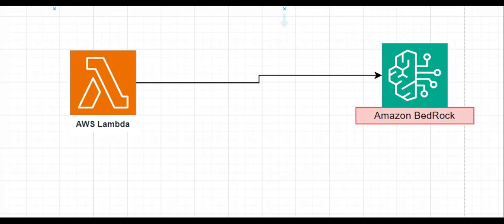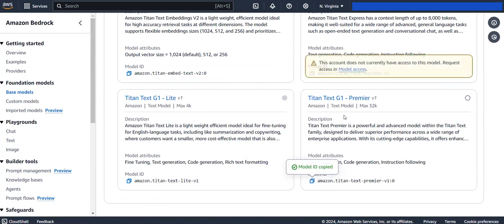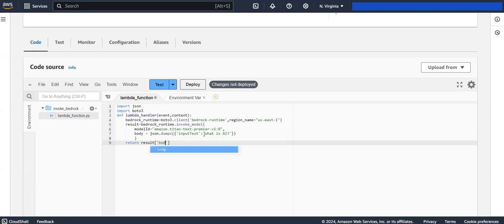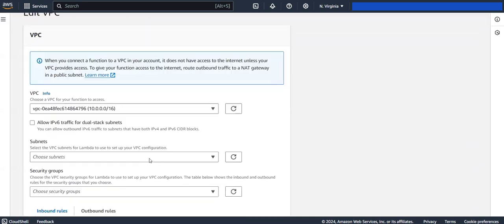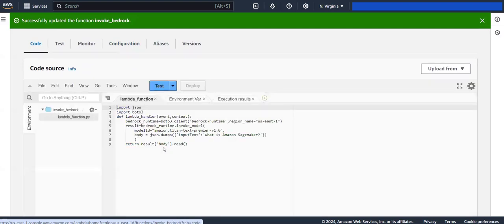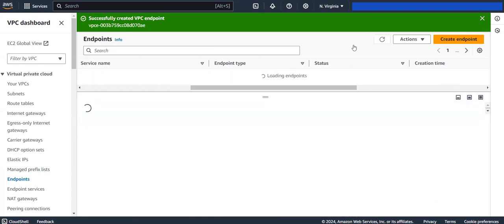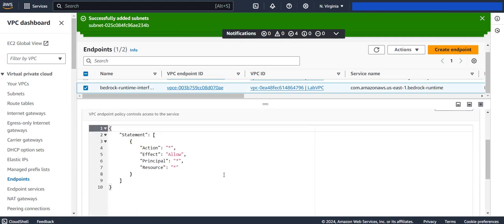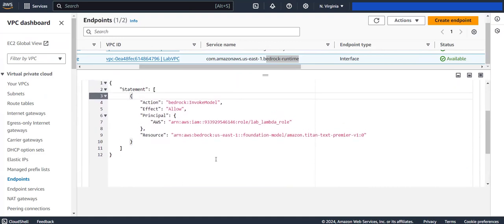Hands-On Lab: Access Bedrock Models Privately via Lambda & VPC Interface Endpoint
### Video Title Suggestions:
1. **"Hands-On Lab: Access Bedrock Models Privately via Lambda & VPC Interface Endpoint"**
2. **"Accessing Bedrock Models Privately with Lambda in a Private Subnet using VPC Endpoints"**
3. **"AWS Bedrock Private Access: Lambda in Private Subnet with VPC Interface Endpoint Tutorial"**

### Description:
In this hands-on lab, you’ll learn how to access Amazon Bedrock models privately using AWS Lambda. We walk through setting up a Lambda function in a private subnet and securely accessing Bedrock using a VPC Interface Endpoint. This tutorial is essential for those who want to keep their communications secure and private while interacting with Bedrock models. Whether you're an AWS cloud engineer, serverless developer, or AI enthusiast, this lab offers practical insights on securely accessing foundation models through VPC, Lambda, and Bedrock integration. Gain a deeper understanding of AWS networking, private subnet configuration, and serverless computing for AI models.